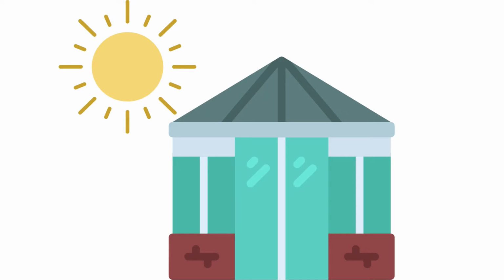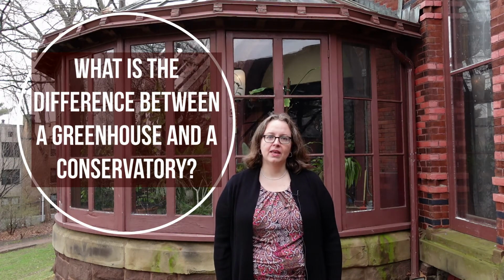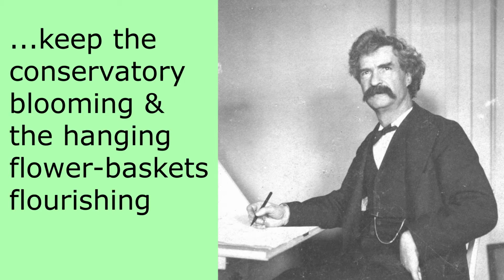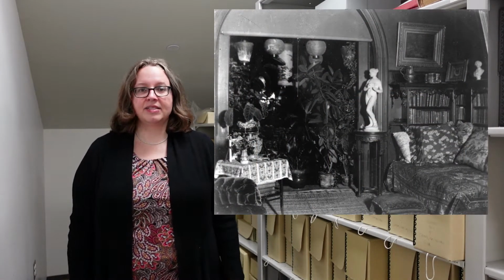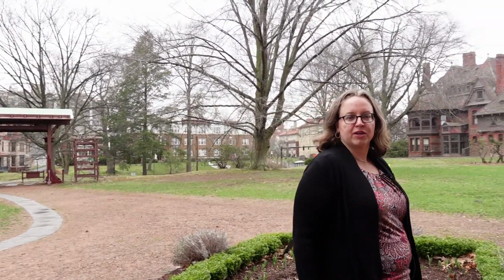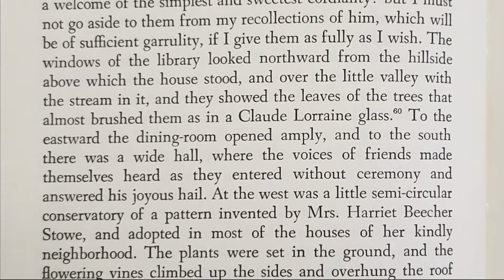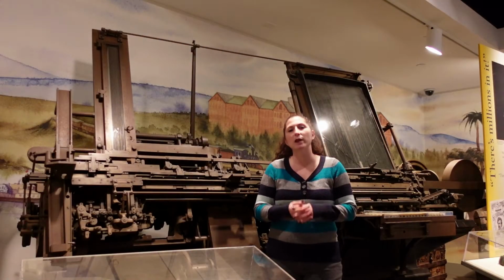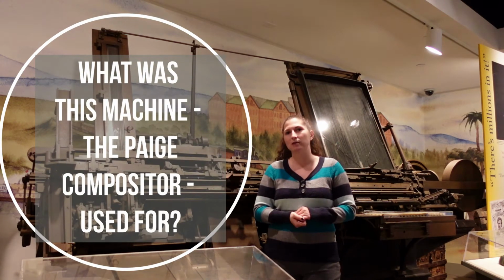What is the room with the plants?